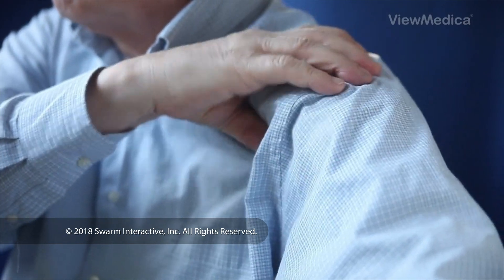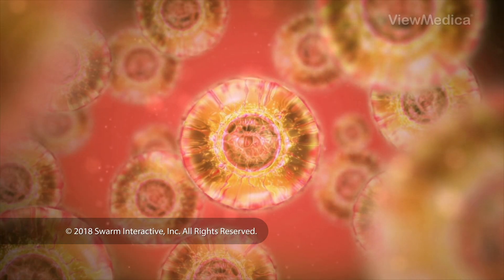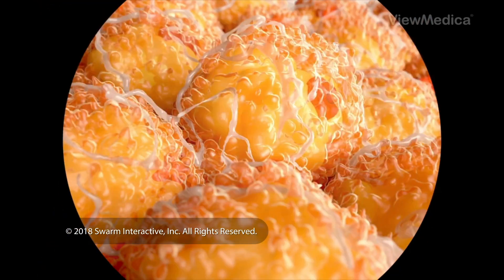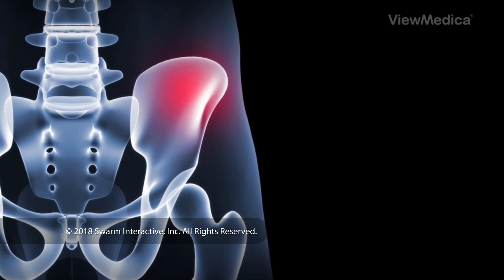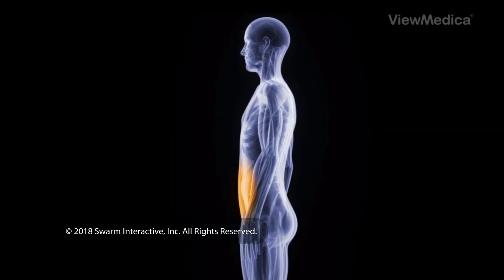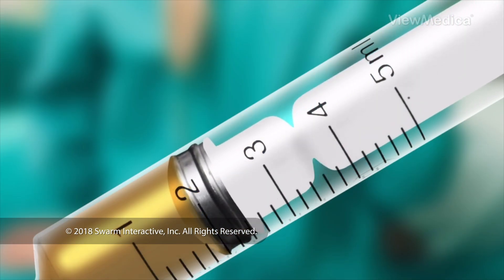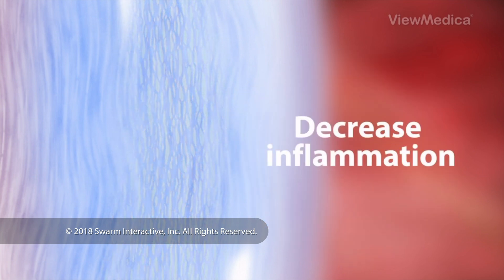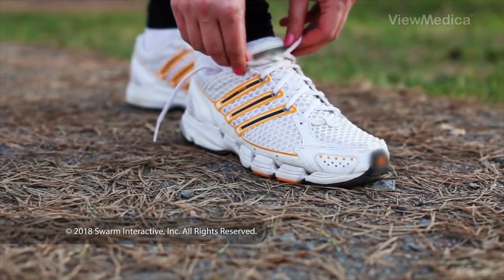Stem cell therapy explained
Stem cell therapy, also known as regenerative medicine, is a treatment that uses stem cells to replace damaged or dead cells in the body.